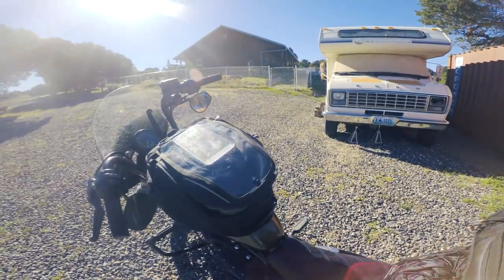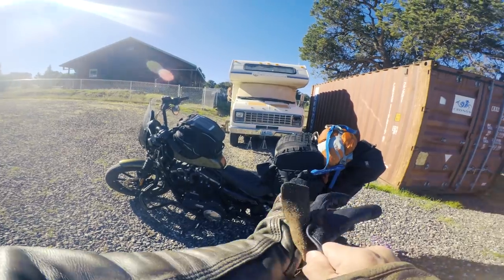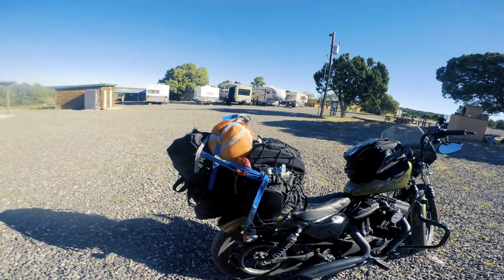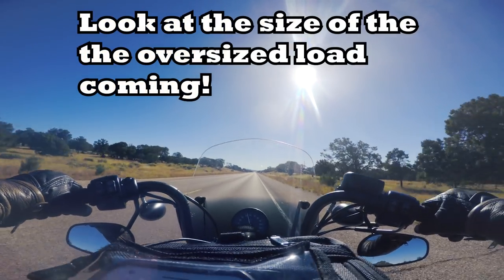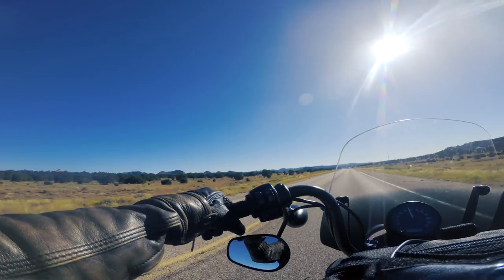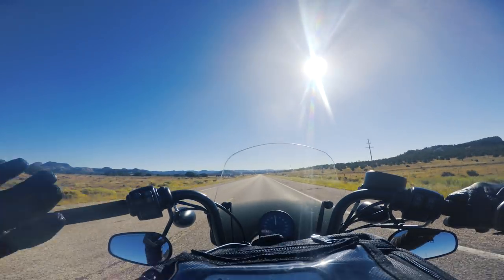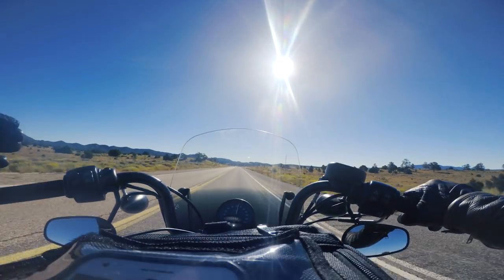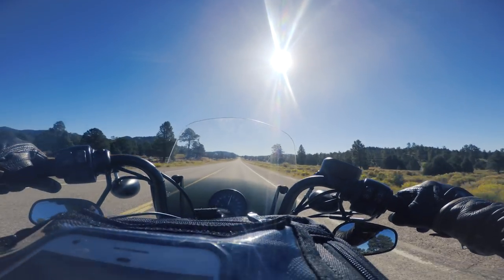Route 66 on a Harley Iron 883 - Why Don't YOU use SADDLEBAGS?!! - Ep. 27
I get asked a lot why I don't use saddlebags.  So I thought after leaving Pie Town, I'd chat abaout it.

★Are you a motovlogger with stickers?  Send me some and I'll give you a mention. Or if you just want to send me something send it to:

**1982 Honda GL500 Silverwing**
Currently building into a café racer

**Other Gear**
➡Boots: TCX X-Blend
➡Helmet: Shoei Qwest
➡Jacket:
    - AGVSport